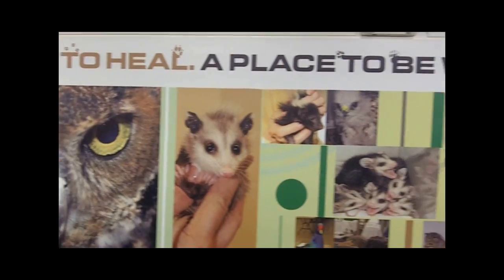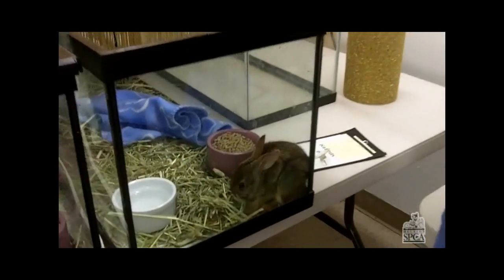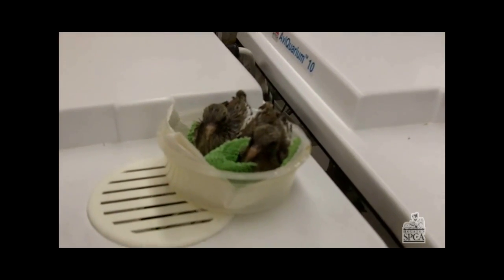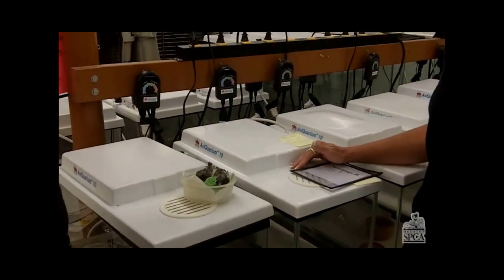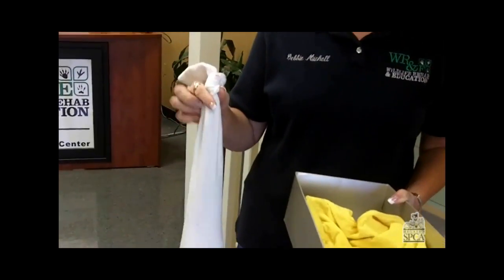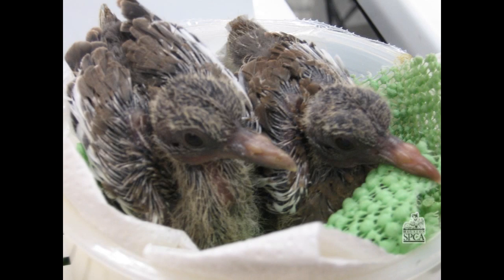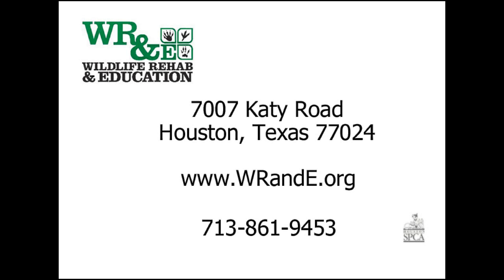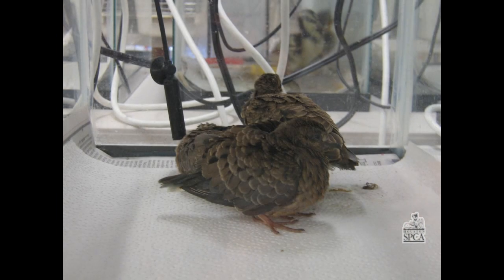Wildlife Feature.wmv | Houston SPCA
A look at the Wildlife, Rehab and Education Center